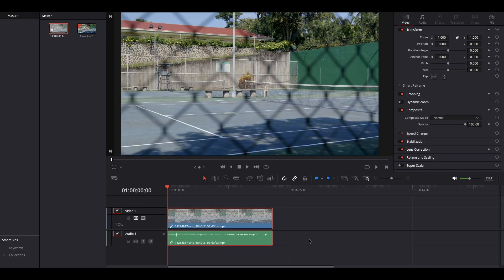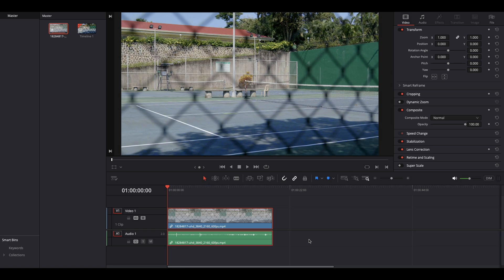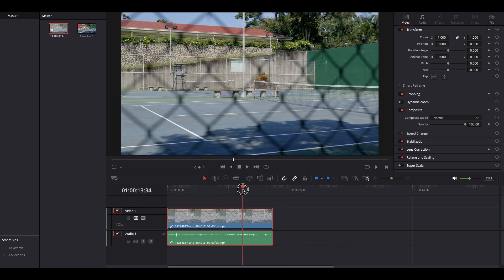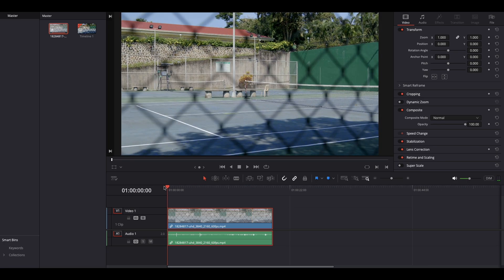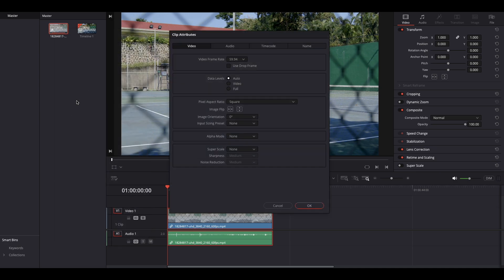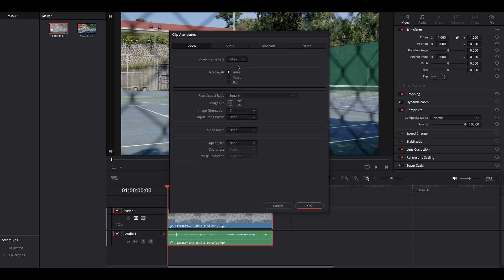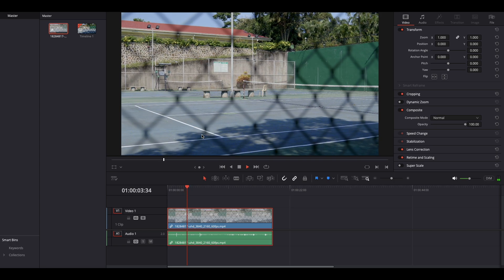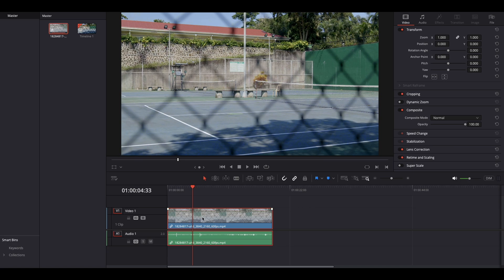SLOWMOTION Tutorial Convert 60fps to 24fps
Slow Motion Magic! Convert 60fps to Cinematic 24fps  Tutorial
Want to create that epic cinematic slow-motion effect? Learn how to convert your 60fps recordings to 24fps without losing quality in this step-by-step tutorial. Master slow motion and take your videos to the next level!